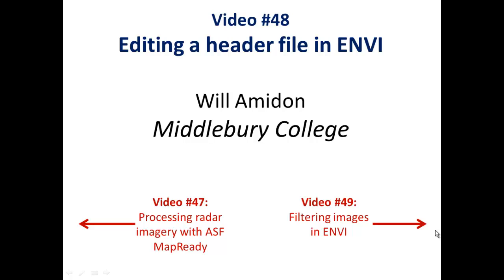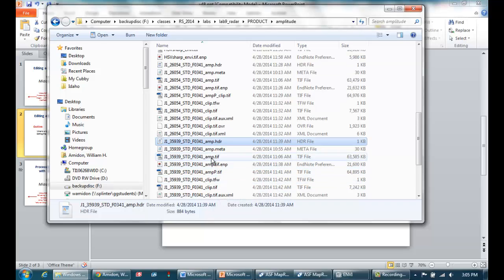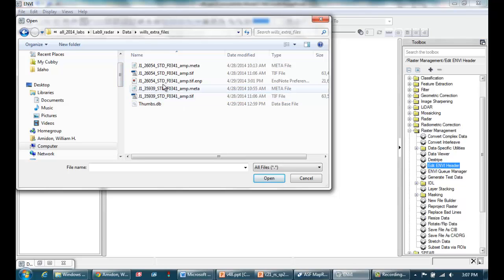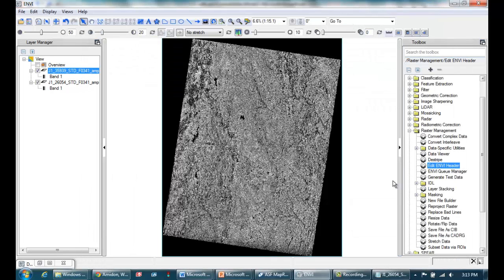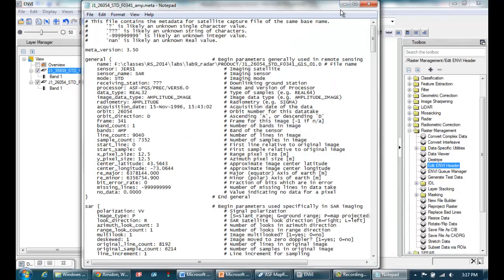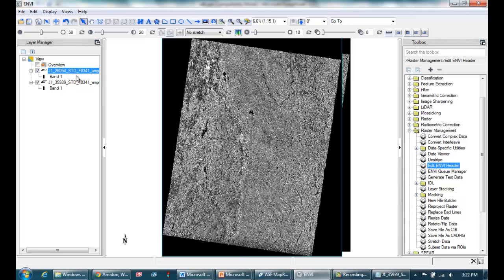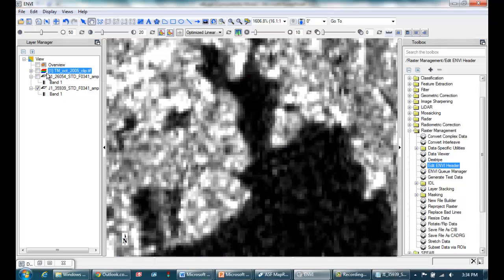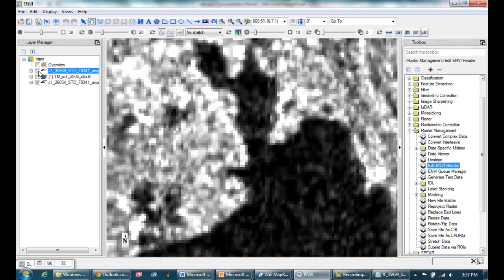v48 creating a header file in ENVI